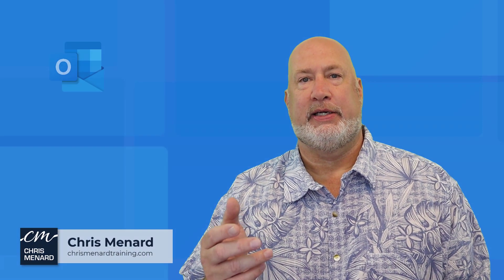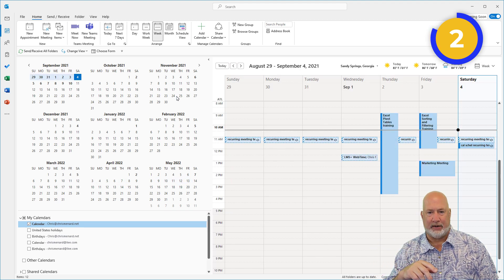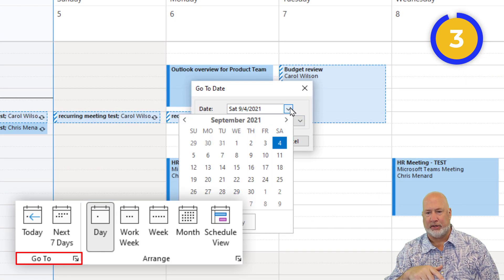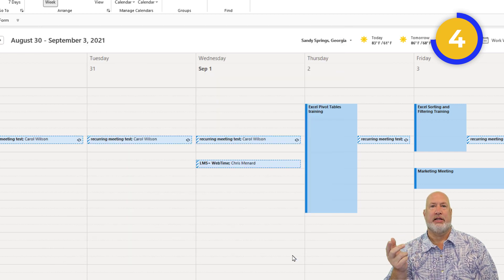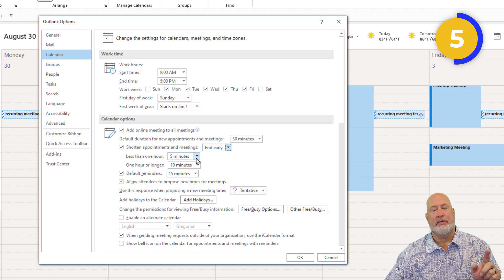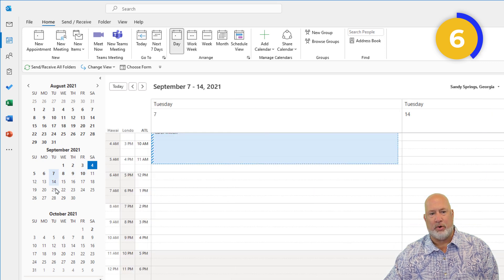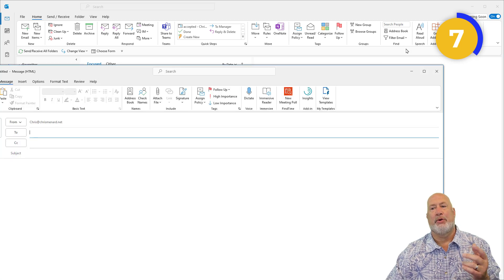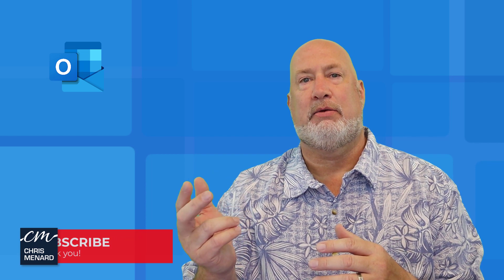Outlook - 7 Calendar Tips Every User Should Know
We spend a lot of time in our Outlook calendar. With these calendar tips and tricks, you'll learn how to use your calendar efficiently.  I'll demonstrate seven tips I use in my Outlook desktop calendar to be more productive. I'll show how to swap to the calendar quickly using a keyboard shortcut, show multiple months at one time by resizing the navigation pane, change views, work with multiple time zones, use the end meeting early feature, use CTRL to select dates, and send your calendar availability in an email.

Timestamps / Chapters:
00:00 Introduction
00:18 Tip 1 Ctrl 2
00:36 Tip 2 View multiple months
01:03 Tip 3 Views
01:59 Tip 4 Add time zones
03:14 Tip 5 End meetings early
04:29 Tip 6 Ctrl to select days
05:25 Tip 7 Send calendar in email
06:31 Closing remarks

Use the FindTime Polling feature for meetings across companies

Need to schedule a meeting with people outside your company? If you want to avoid a lot of back-and-forth emails, use Microsoft's FindTime add-in for Outlook. It allows people to vote on the best time to meet. FindTime will hold your suggested times so that you won't get double-booked, and when you are ready to schedule the meeting, FindTime will book your meeting!

-- EQUIPMENT USED
○ My camera